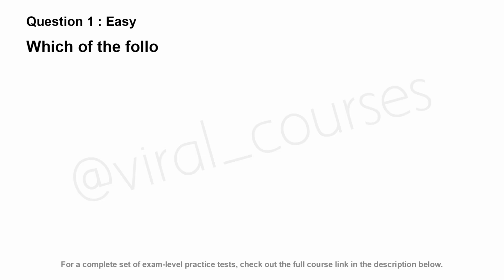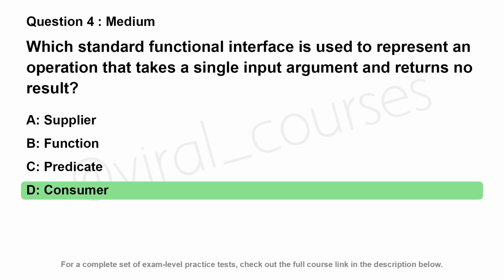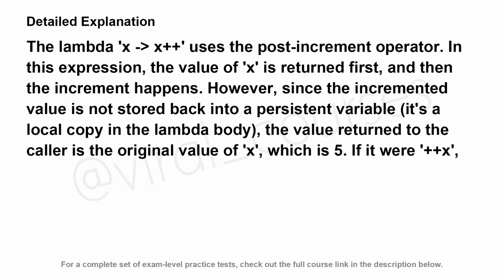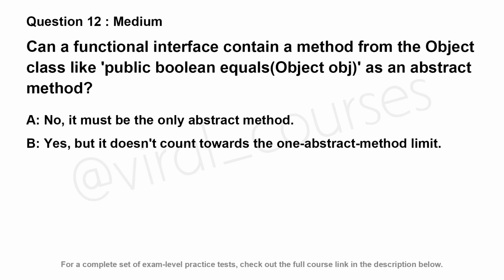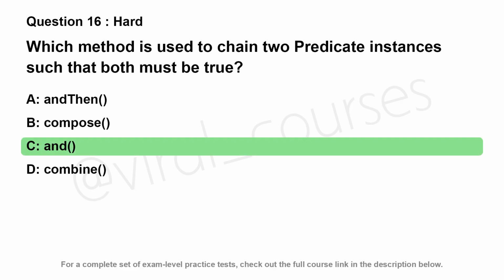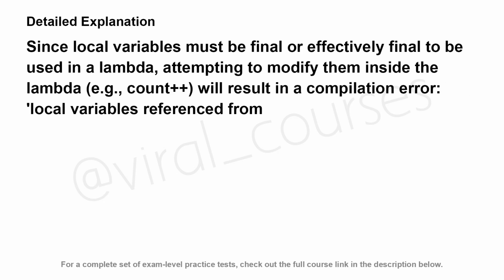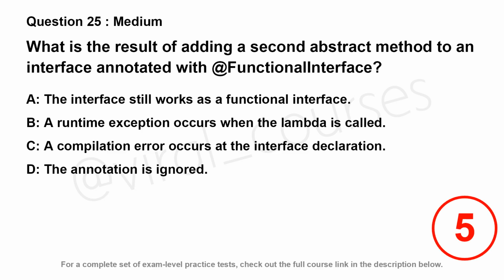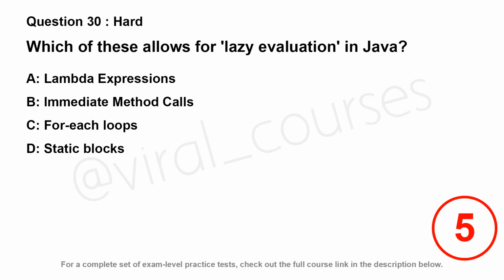Java Lambda Expressions Practice Questions and Detailed Explanations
Unlock the power of Functional Programming in Java! This comprehensive guide features 30 exam-style multiple-choice questions focusing on Java Lambda Expressions. Whether you are preparing for the Oracle Certified Professional (OCP) Java SE exam or a technical interview, these questions cover crucial topics like Functional Interfaces, Variable Capture, Method References, and the Target Typing system.

Each question includes a detailed breakdown to ensure you understand the 'why' behind the code. Don't forget to check the link below for the full practice exam suite!

QUESTION 1: 00:52
QUESTION 2: 02:06
QUESTION 3: 03:13
QUESTION 4: 04:24
QUESTION 5: 05:19
QUESTION 6: 06:17
QUESTION 7: 07:16
QUESTION 8: 08:26
QUESTION 9: 09:13
QUESTION 10: 09:56
QUESTION 11: 10:49
QUESTION 12: 11:50
QUESTION 13: 12:57
QUESTION 14: 13:46
QUESTION 15: 14:33
QUESTION 16: 15:30
QUESTION 17: 16:11
QUESTION 18: 17:12
QUESTION 19: 17:58
QUESTION 20: 18:47
QUESTION 21: 19:41
QUESTION 22: 20:25
QUESTION 23: 21:20
QUESTION 24: 22:02
QUESTION 25: 22:46
QUESTION 26: 23:37
QUESTION 27: 24:33
QUESTION 28: 25:19
QUESTION 29: 26:06
QUESTION 30: 26:44

🔍 ['Java Lambda expressions examples', 'Java functional interface MCQ', 'Lambda expressions in Java 8 practice questions', 'Java method reference vs lambda', 'OCP Java SE 11 certification lambda questions', 'Java lambda expression interview questions for experienced', 'Difference between Predicate and Function in Java', 'Java lambda variable scope rules', 'Effectively final variables in Java lambdas', 'Java Stream API and Lambda MCQ']